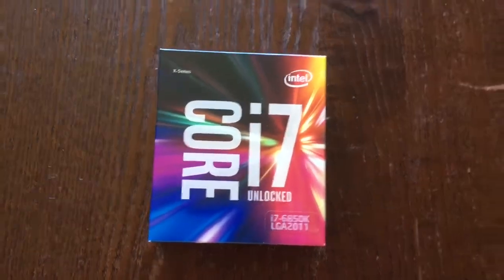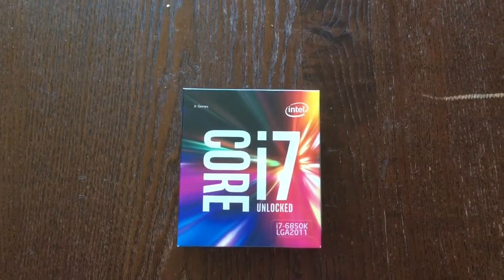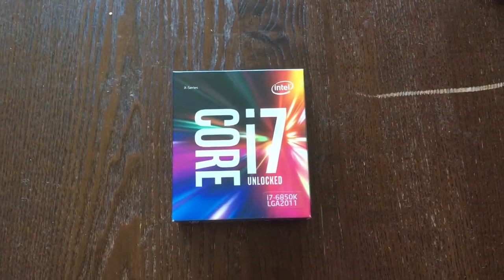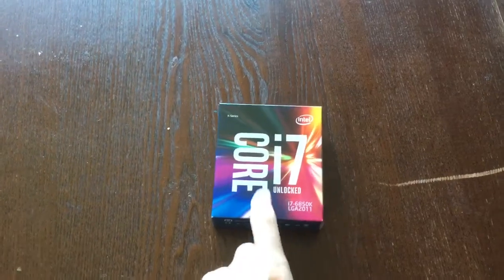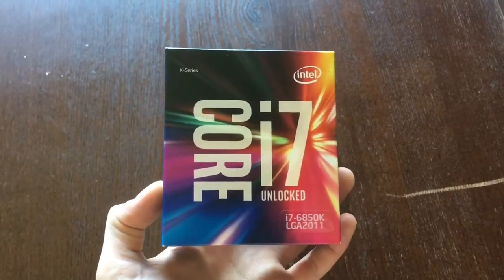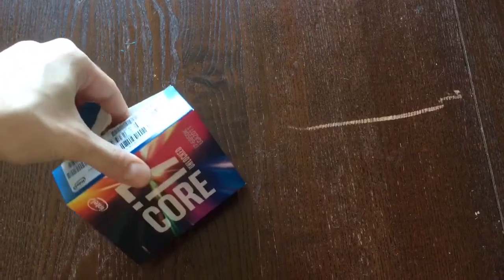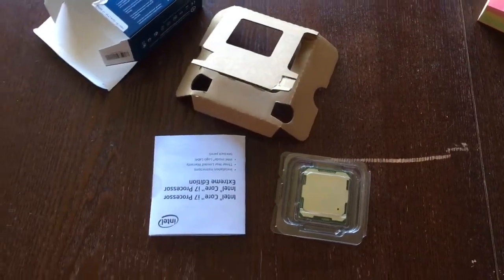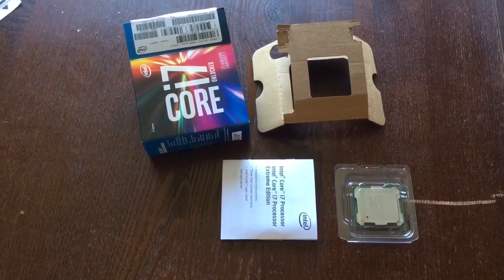[unboxing] NEW Intel i7 6850K Broadwell-E X99 Processor - The Streamer's CPU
This is the new Intel i7-6850K. 3.6Ghz Clock with 3.8Ghz Turbo. Unlocked, hexcore (6), 14nm FinFet Technology for the X99 Chipset. It is a great value for performance and utility. 40 CPU lanes allow for maximum bandwidth between GPUs in SLI or Crossfire mode.

Intel i7-6850K $628 from Amazon.

X99 Motherboards
GIGABYTE GA-X99P-SLI
NVIDIA GTX 1080 for SLI

Excuse the unnecessary profanity.